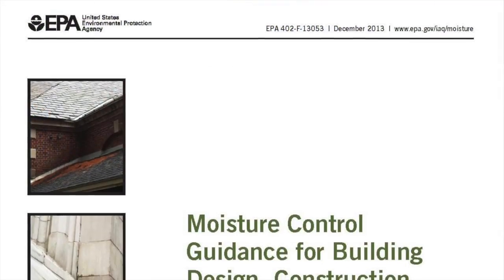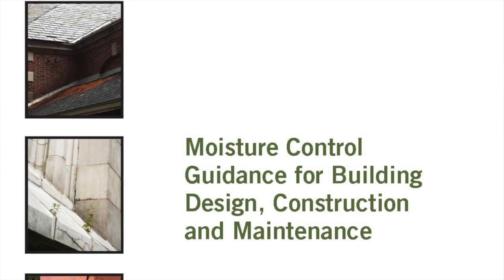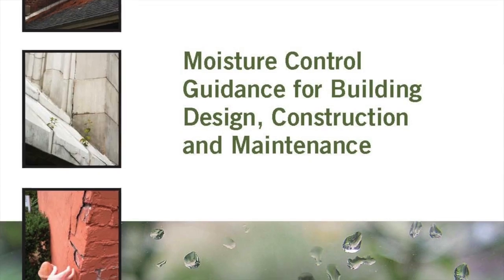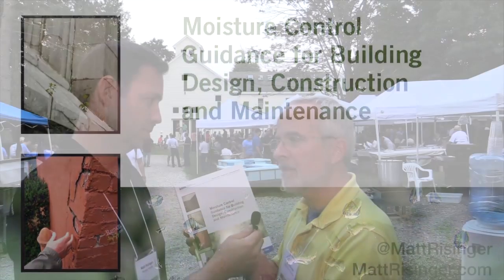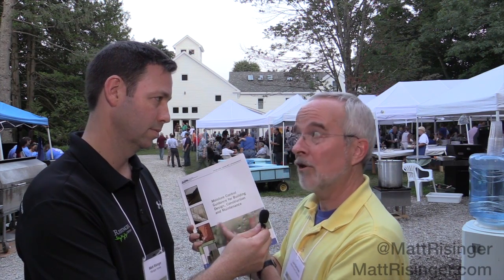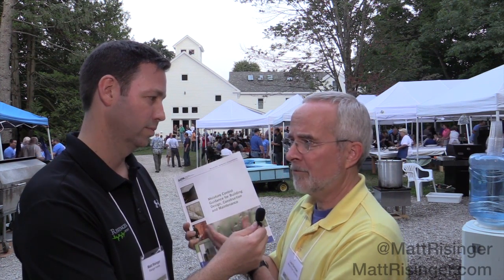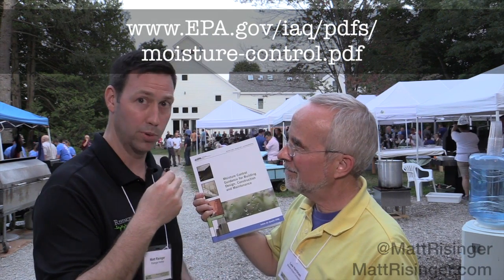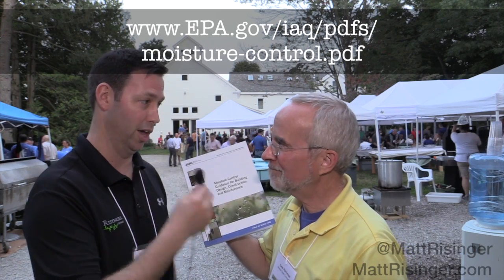Free "Moisture Control" Construction Book EPA - Intv at Building Science Camp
-Matt Risinger
Risinger Homes in Austin, TX